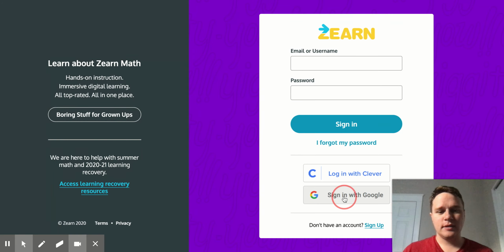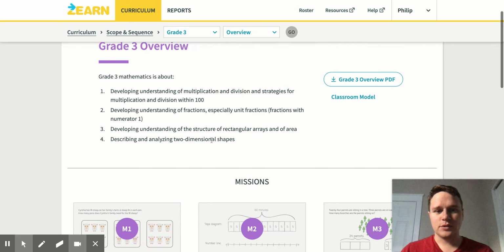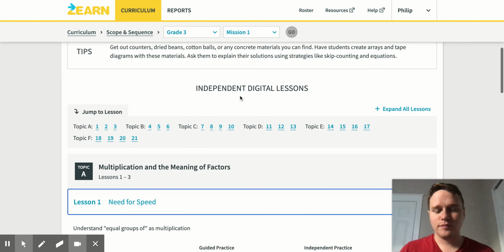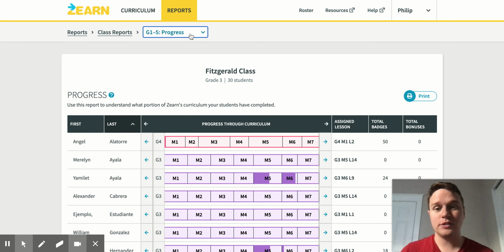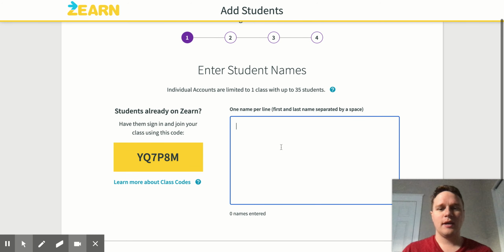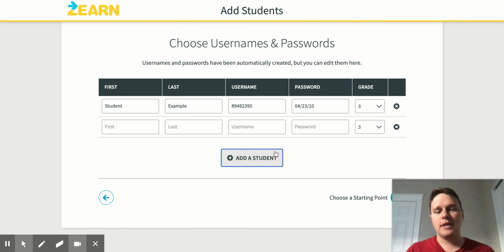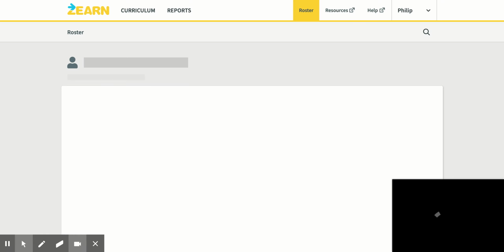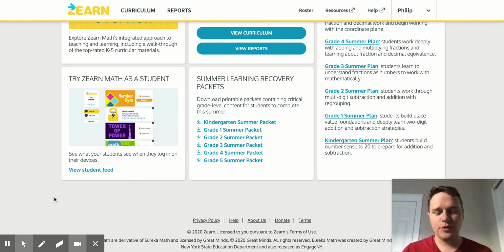Zearn Math: Top-rated math program created for teachers, by teachers